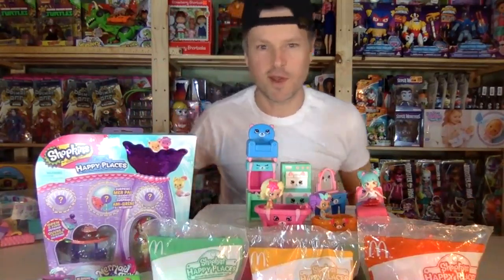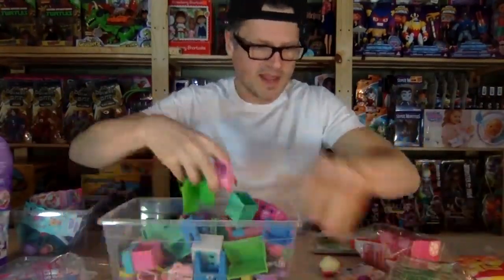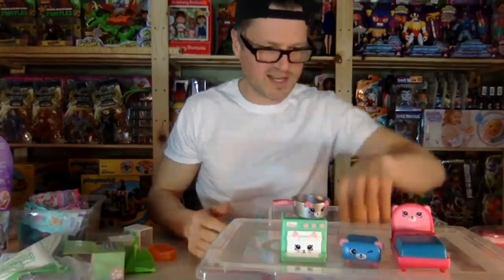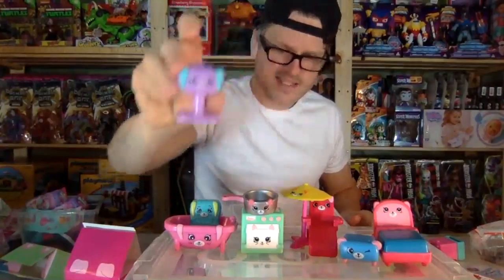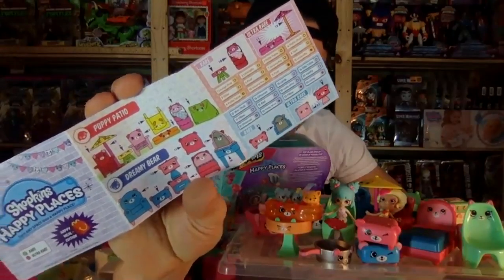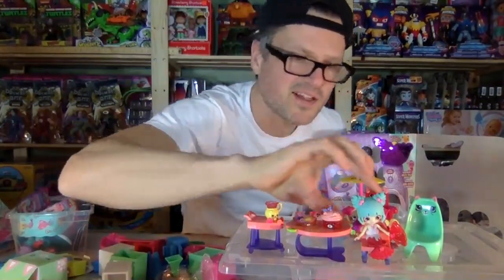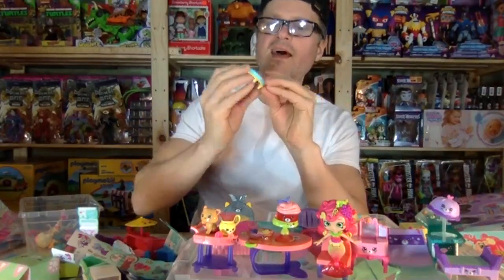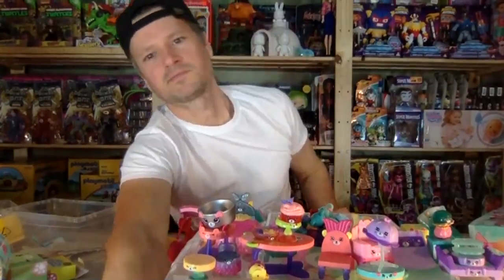MCDONALD'S SHOPKINS HAPPY PLACES PHILIPPINES VS USA HAPPY MEAL & MERMAID TAILS UNBOXING REVIEW